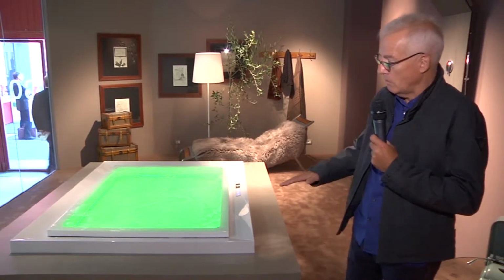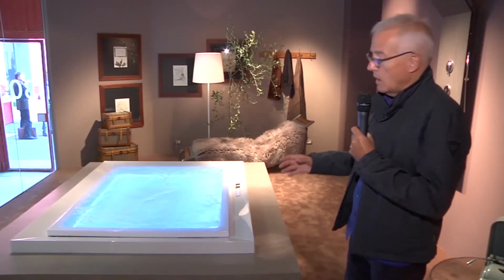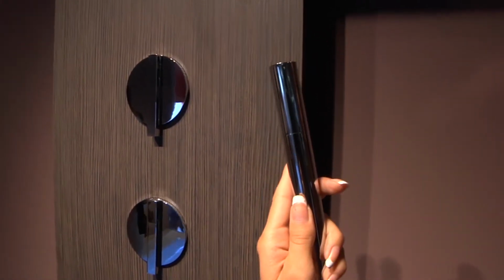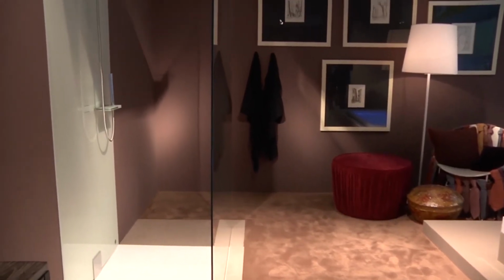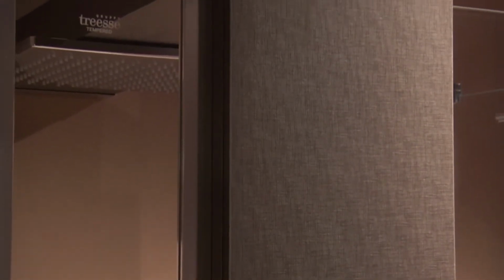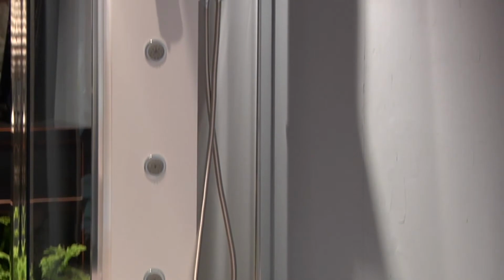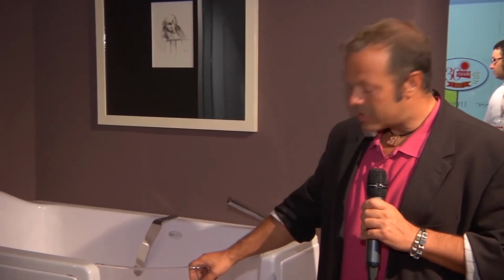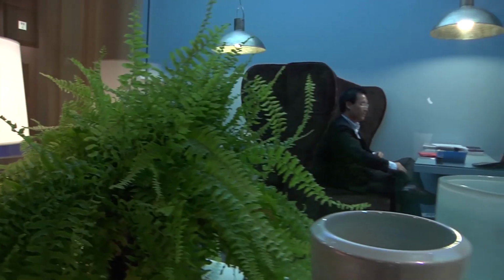Gruppo Treesse - CERSAIE 2012 Inglese